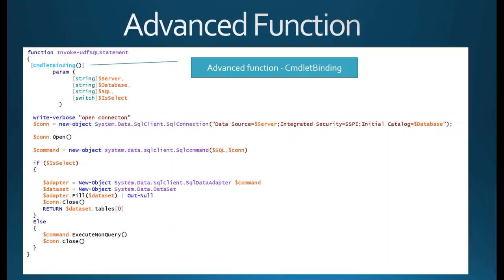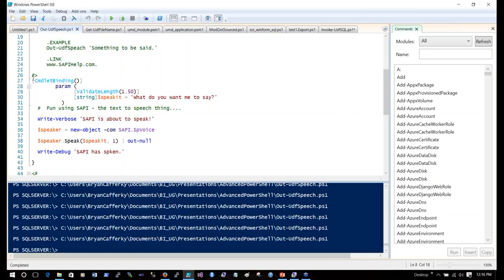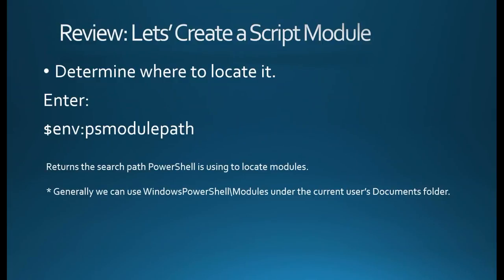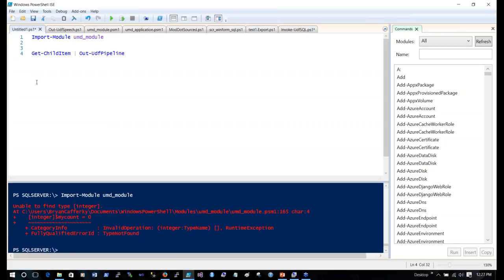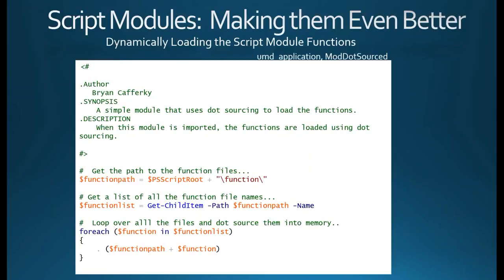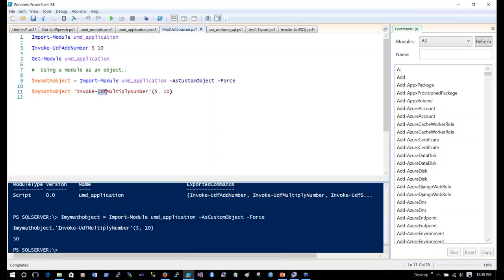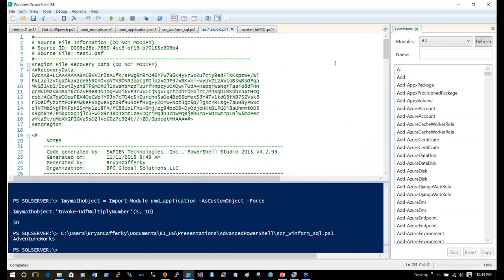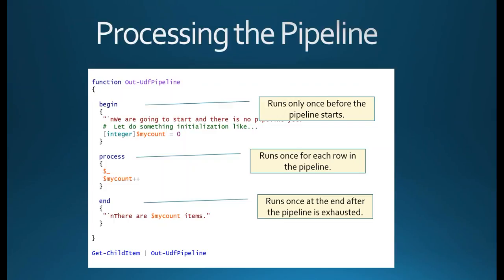Advanced PowerShell Development